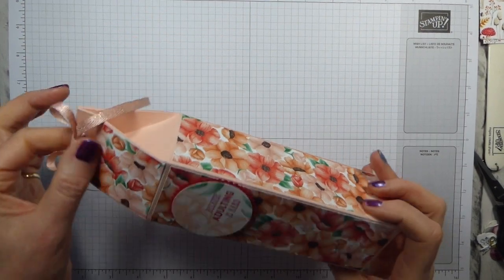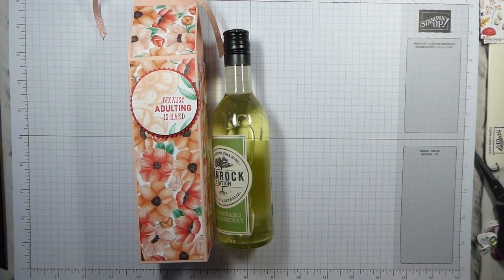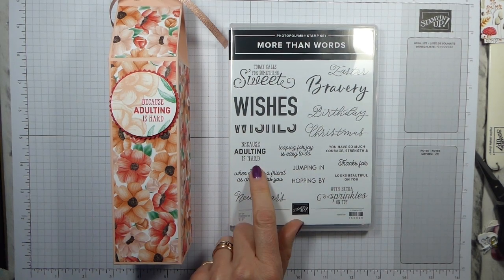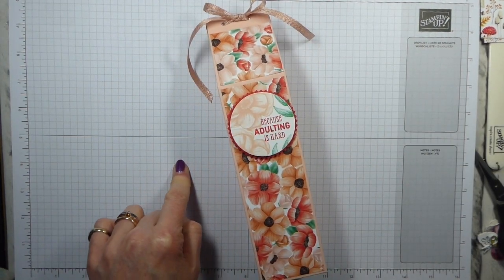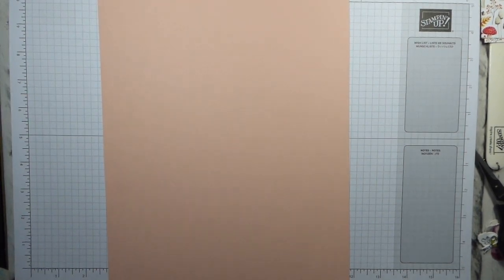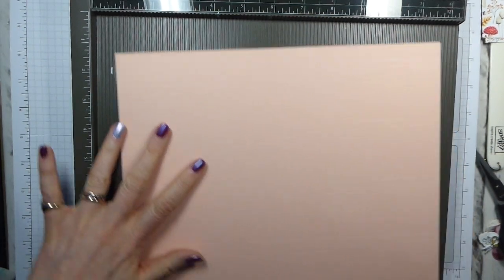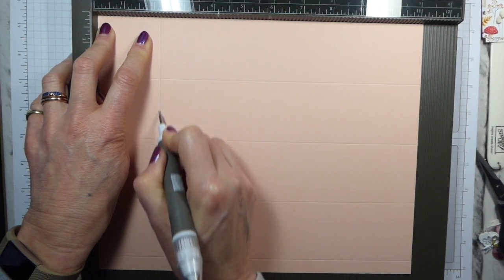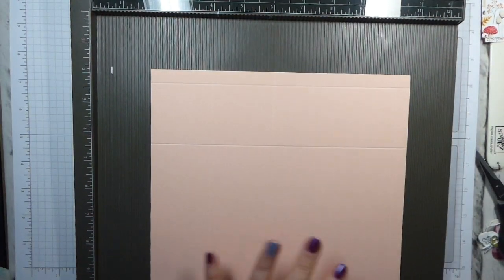Massive Box for a Bottle of Wine - It is Friday After All!